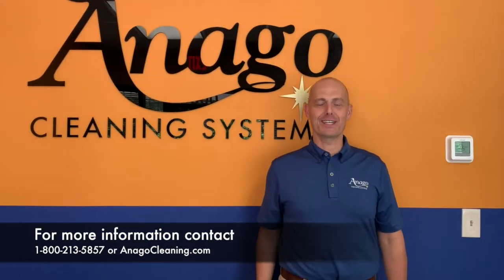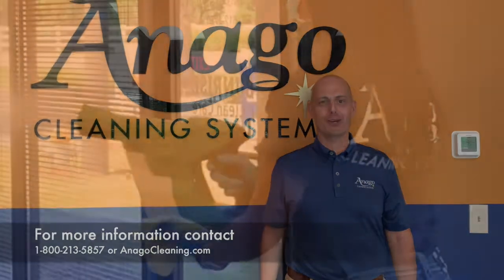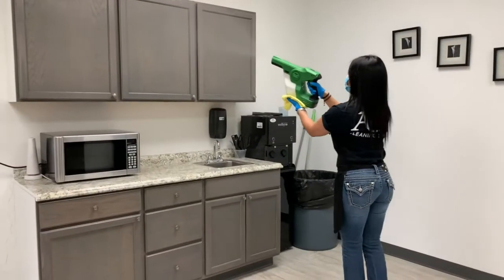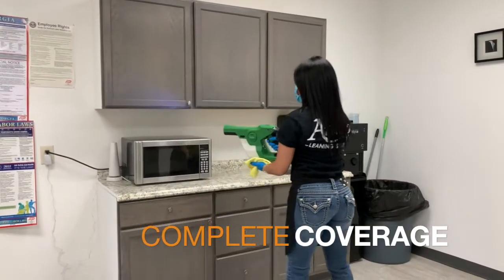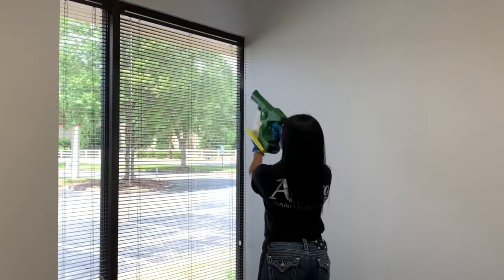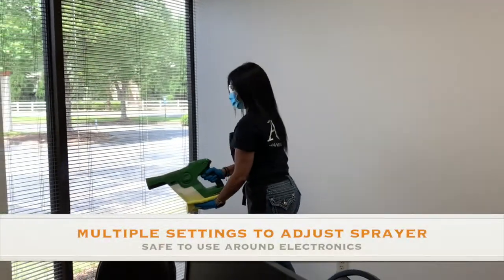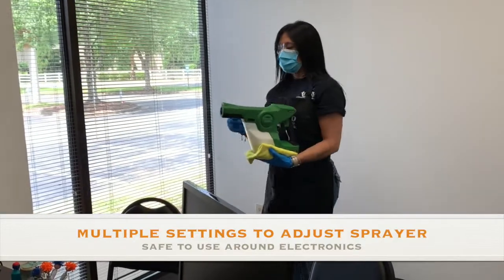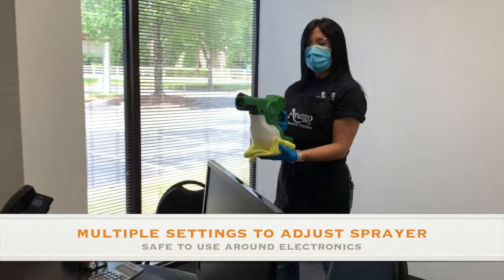Anago Protection+ Electrostatic Disinfection Demonstrated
Paul Masters from Anago Cleaning Systems and regional franchise owner of Anago of Atlanta explains the benefits of electrostatic disinfection as part of the Anago Protection+ Disinfection plan, which can be performed as a one-time or recurring service to ensure the health and safety of any facility.